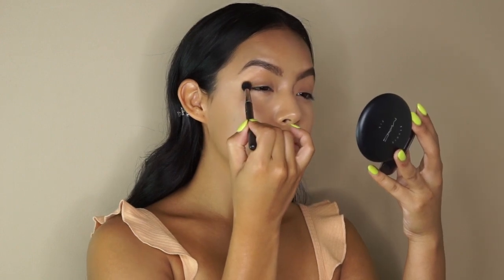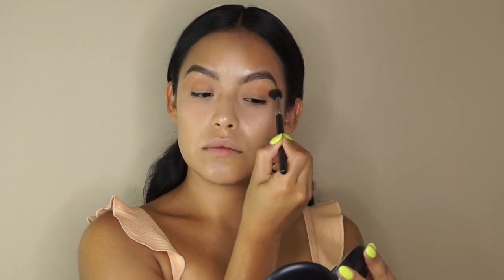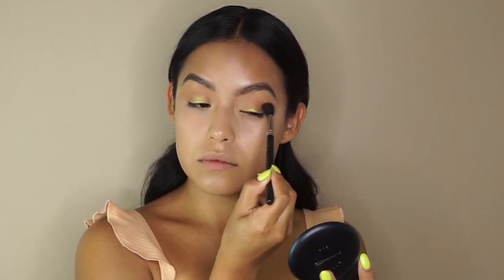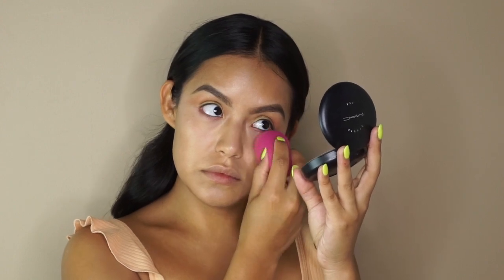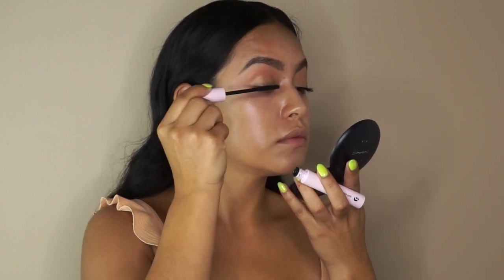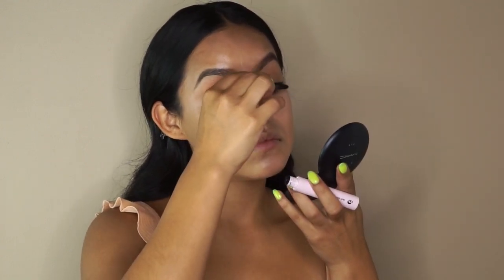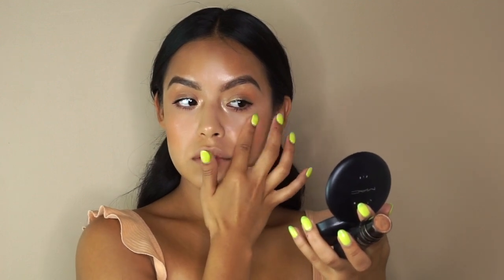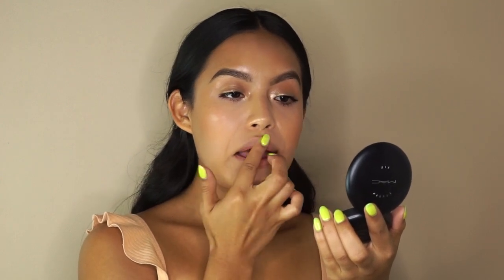GILDED EYE + BRONZY SKIN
Summer might be over but you can still look like a Bronzed Angel!

♡ Products :
Maybelline Fit Me Dewy + Smooth Foundation
Rose water
Colour Pop No Filter Concealer
Maybelline Brow Precise Pencil
Mac Texture
Colour Pop Telepathy Super Shock Shadow
Nudestix Brow Sugar
Glossier Lash Stick
Milani Soleil
Glossier Balm dot com
Bite Beauty Agave lip mask
EQUIPMENT:
♡ Camera Sony Alpha a6000 Mirrorless Digitial Camera
♡Sony - FE 50mm F1.8 Standard Lens
♡Beauty light
♡Soft boxes